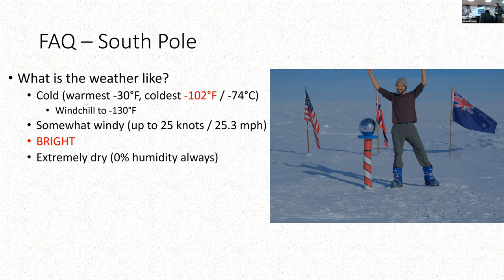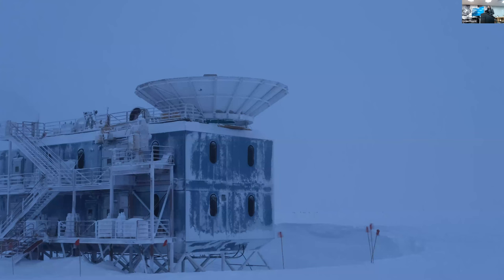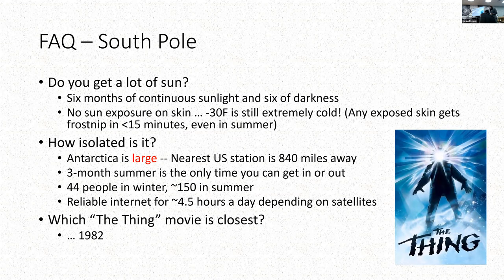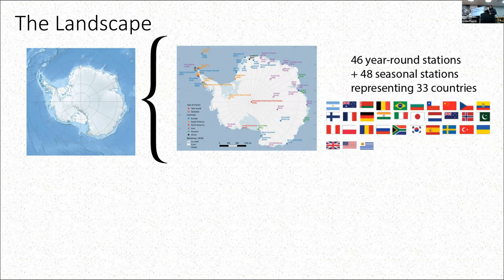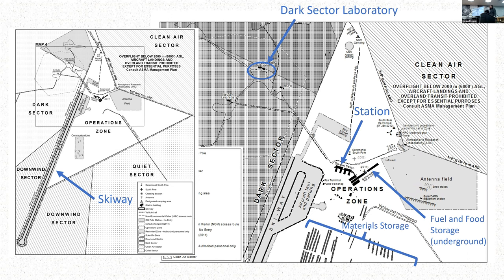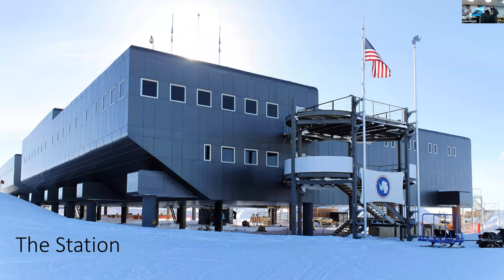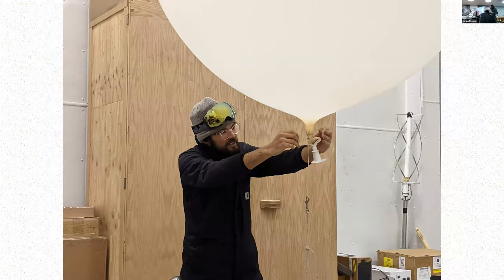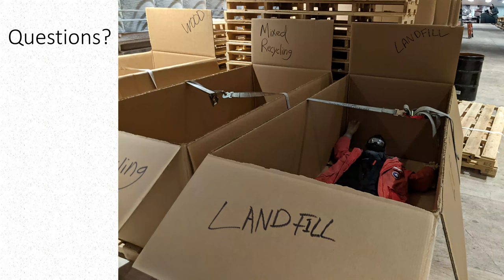The Beginning of the Universe from the End of the Earth: A Year at the South Pole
Karsten Look is a Mechanical Engineer and Researcher returning from a thirteen-month deployment at the Amundsen-Scott South Pole Station. They graduated from Ohio State with a BS in mechanical engineering in 2020, during which they researched means of decreasing the fuel consumption of jet engines at the OSU Gas Turbine Lab. After graduation, they continued this work as an Aerospace Researcher at the NASA Glenn Research center. Most recently, they completed a thirteen-month contract with the Harvard-Smithsonian Center for Astrophysics to deploy to the south pole under the United States Antarctic Program. Their work supported the BICEP-3 telescope, which observes the Cosmic Microwave Background – the oldest light in the universe – to better understand cosmic inflation after the big bang.